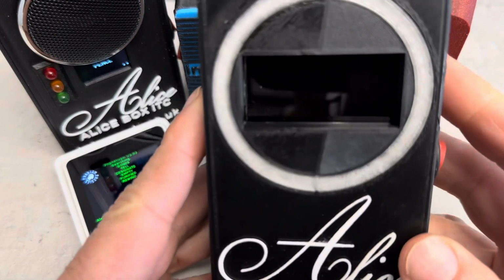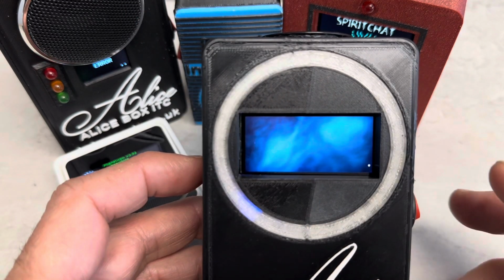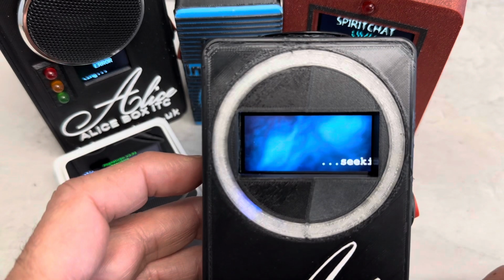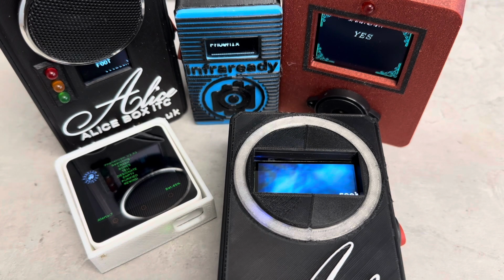ITC WORD GENERATOR COMPARISON - ALICE BOX PHONETICOM PARATEK SPIRITCHAT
A short overview of some of today’s most popular ITC word generator devices for Paramornal Investigation and ghost hunting including the Alice box ITC, Paratek, phoneticom and SPIRITCHAT devices.